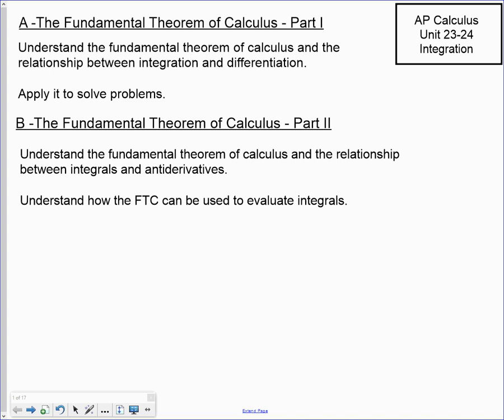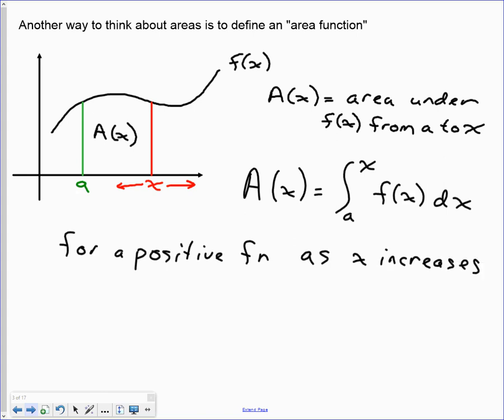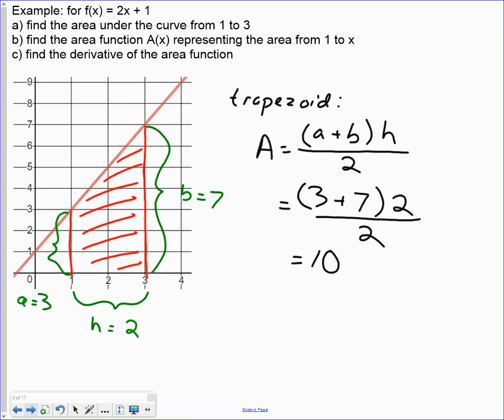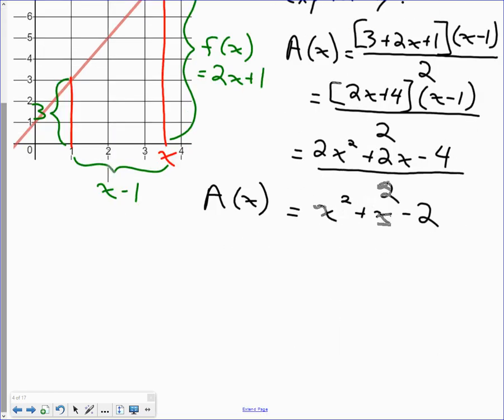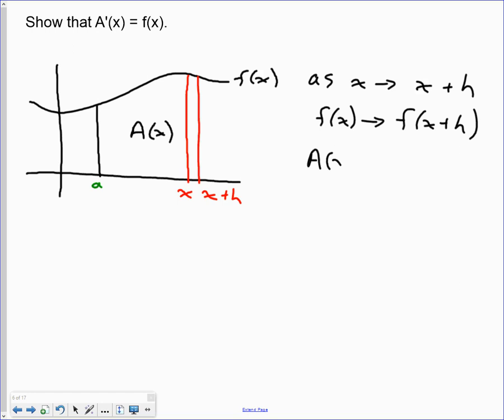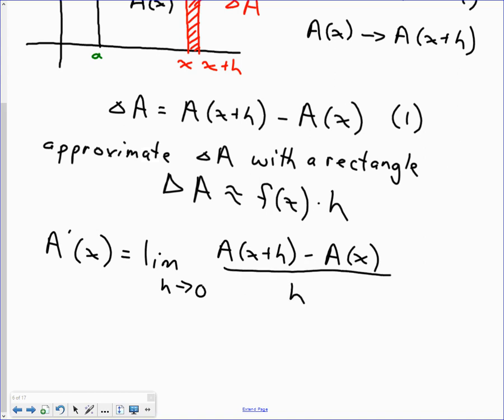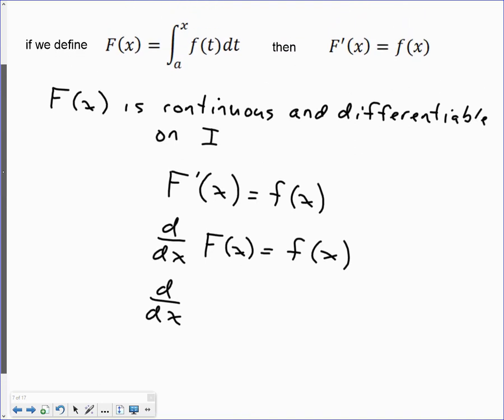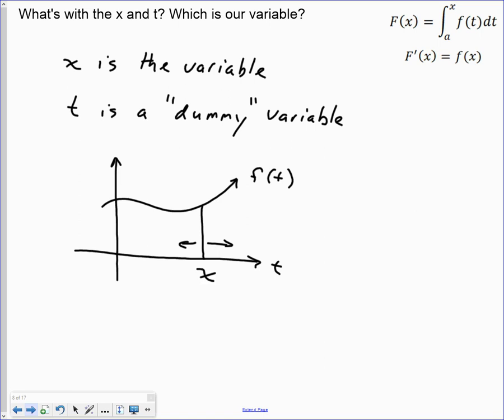23 24 A Fundamental Theorem of Calculus Part I